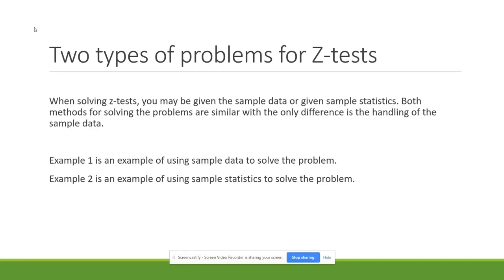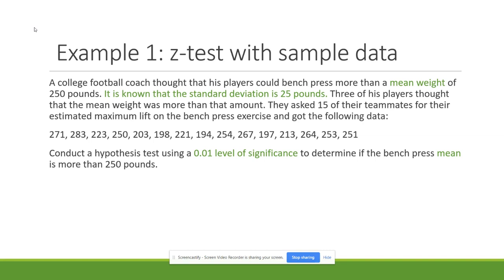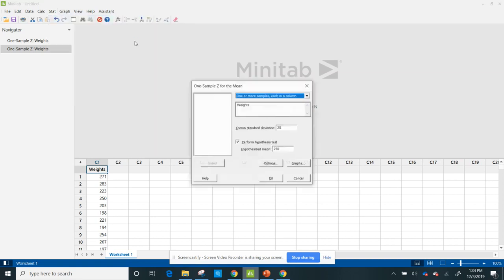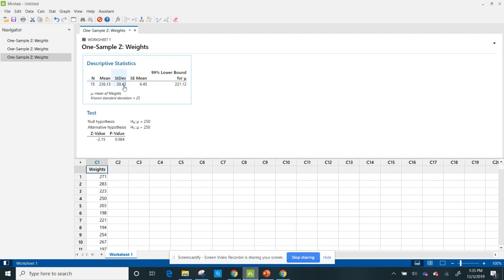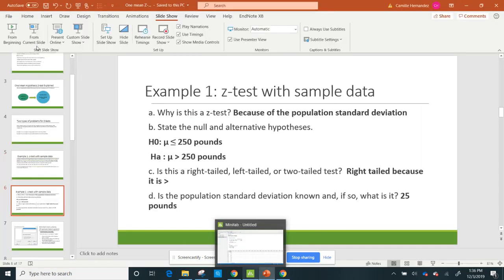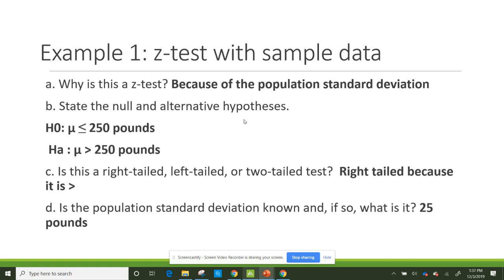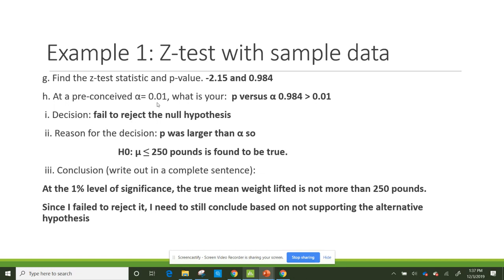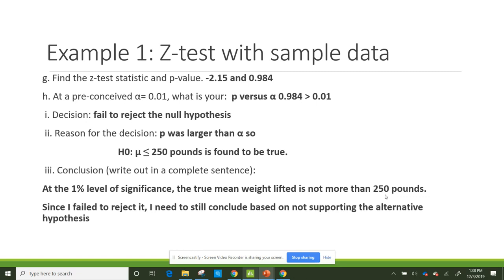Example 1 for Z test using Sample Data